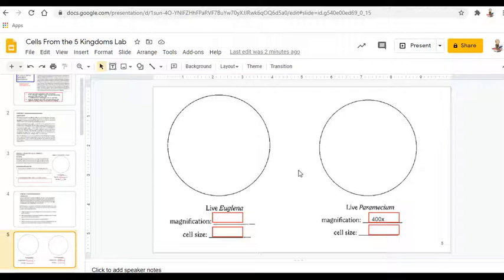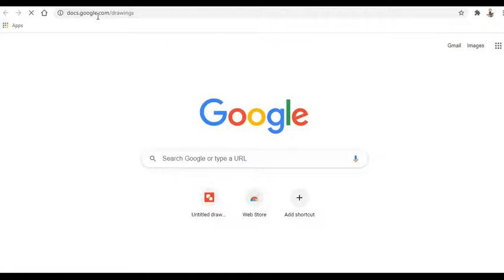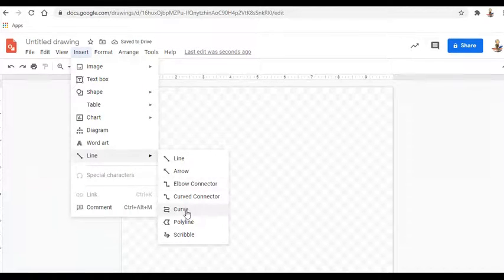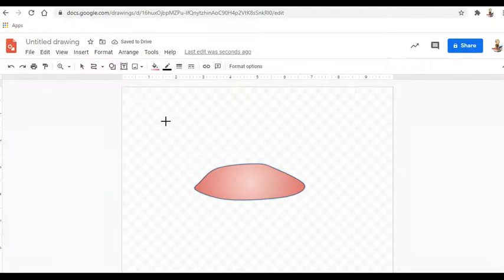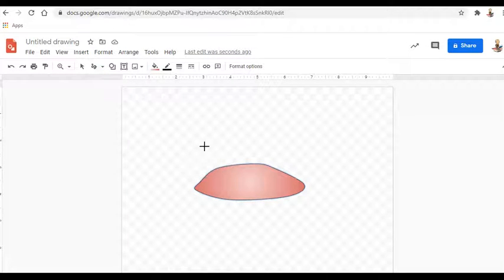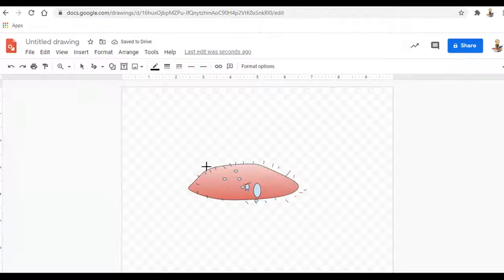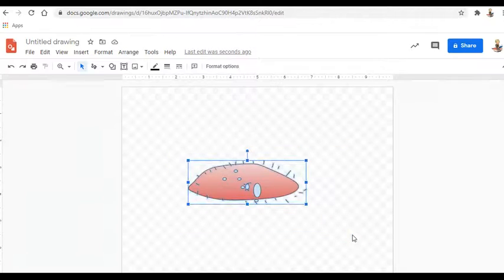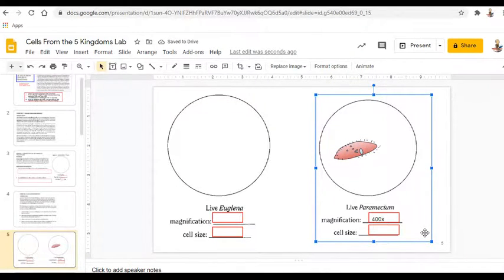Using Google Drawings for Sharable Science Lab Reports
Learn how to use Google Drawings to add artwork for your science, such as microscope drawings.